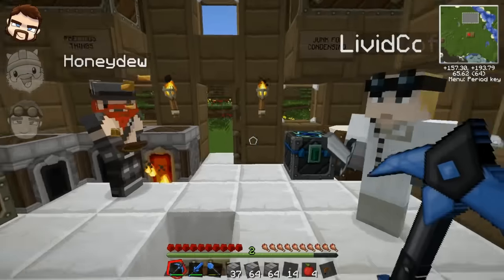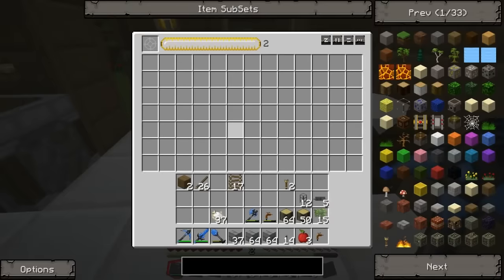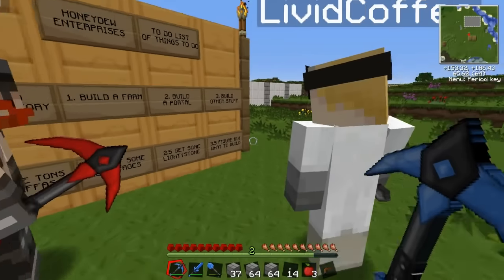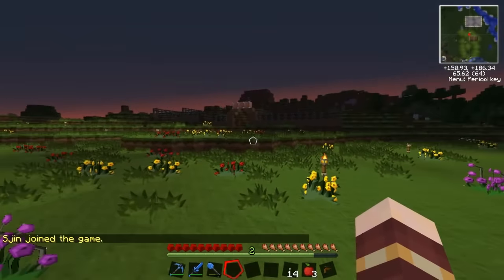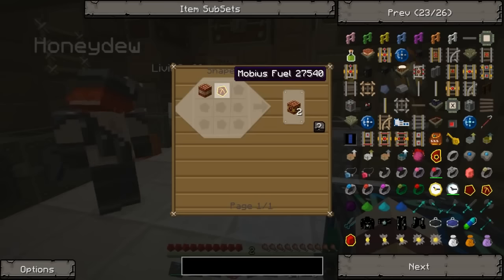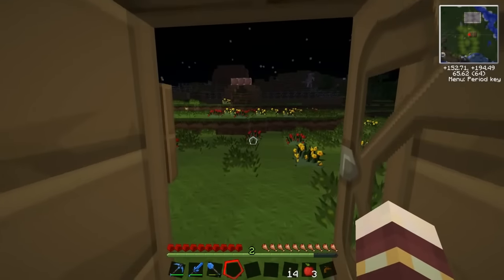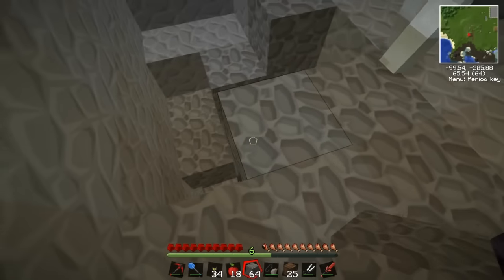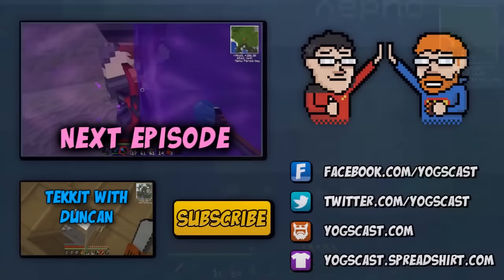Jaffa Factory 9 - Lighty Stone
It's Tekkit! Today we set ourselves a few challenges to help keep us on track with Simon's delicious Jaffa factory construction!